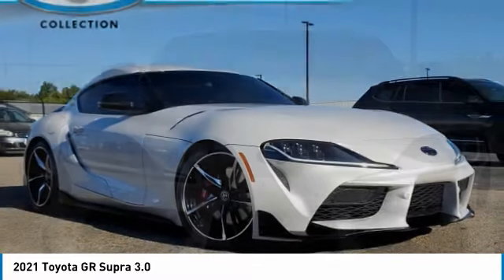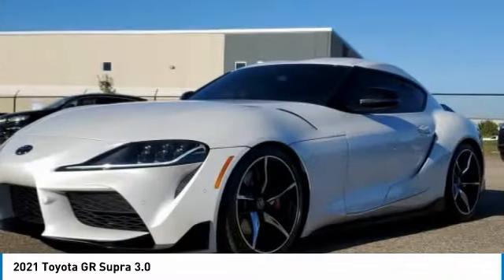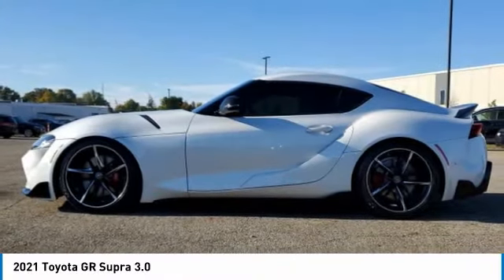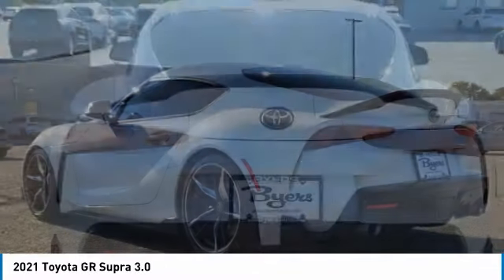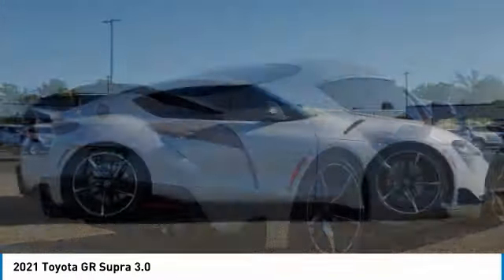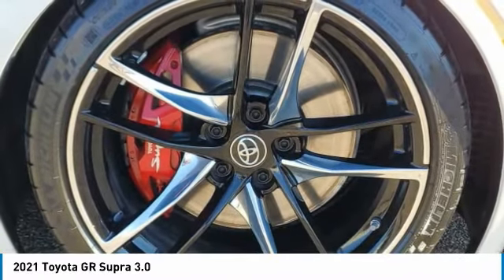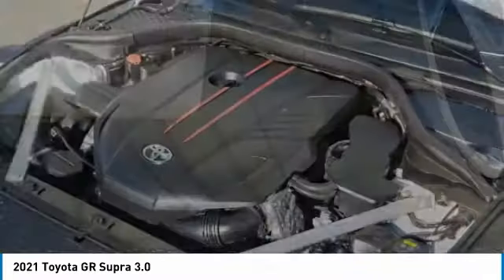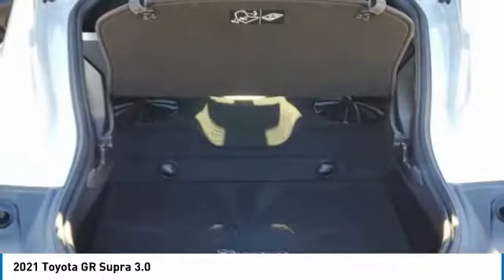2021 Toyota GR Supra I29963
2021 TOYOTA GR SUPRA Columbus, OH
Stock# I29963

Byers Imports
401 North Hamilton Rd

1-OWNER CARFAX VERIFIED! *DESIRED FEATURES:* Navigation, Leather, Rear Camera, Htd Seats, Lane Departure Warning, SiriusXM, Bluetooth, Fog Lights, Premium Audio, Alloy Wheels, Memory Seats.

This rear wheel drive 2021 Toyota GR Supra 3.0 Premium is one of those used cars Columbus, OH shoppers seek out for its Absolute Zero exterior with a Black Interior. With 9,513 miles this 2021 GR Supra with a 6cyl, 3.0l, 382.0hp engine is your best buy near Columbus, OH.

The Byers Collection serves Columbus, OH. You can also visit us at, 401 N Hamilton Rd. Columbus OH, to check it out in person! The Byers Collection Used car dealership only sells used cars Columbus, OH buyers can trust for safety and worry free driving.

*INTERIOR OPTIONS:* Automatic Climate Control, Heated Passenger Seat, Adjustable Lumbar Seat(s), Cargo Shade, Power Drivers Seat, Leather Wrapped Steering Wheel, Adjustable Steering Wheel, Bucket Seats, Air Conditioning, Vanity Mirrors, Rear Window Defroster, Tilt Steering Wheel

*SAFETY OPTIONS:* Electronic Stability Control, Side Mirror Turn Signals, Rain Sensing Windshield Wipers, Lane Keeping Assist System, Brake Assist, LED Headlights, Daytime Running Lights, Integrated Turn Signal Mirrors, Anti-Lock Brakes, Auto Leveling Headlights, Drivers Air Bag, Knee AirBag, Passenger Air Bag Sensor, Front Side Air Bags, Auto Dimming R/V Mirror, Front Head Air Bag, Passenger Air Bag. This 2021 Toyota GR Supra 3.0 Premium comes standard with peace of mind for any driving conditions

The The Byers Collection used car dealership in Central Ohio is an easy drive or fly in from anywhere in the United States. Our car lot sits just east of Columbus, OH where your 2021 Toyota GR Supra 3.0 Premium will be waiting for your test drive and/or shipping instructions.

When shopping for used cars Columbus shoppers prefer the short drive to Columbus, OH. We're glad you found this pre-owned Toyota GR Supra for sale at our used car dealership near Columbus, Ohio in Columbus, OH. Looking for Audi financing? Our The Byers Collection finance specialist will find the best rates available for this pre-owned Toyota GR Supra for sale. The Byers Collection has new cars for sale and used cars for sale in Columbus just east of Columbus. So, if you're shopping used car dealerships in Columbus, OH consider driving just past Bexley, OH to Columbus where you'll experience Central Ohio's preferred Audi dealer service, sales and the The Byers Collection difference!

The Byers Collection Used Car, Truck, SUV And Van Super center stocks the vehicles Columbus, OH shoppers prefer like this 2021 Toyota GR Supra 3.0 Premium stock # I29963.